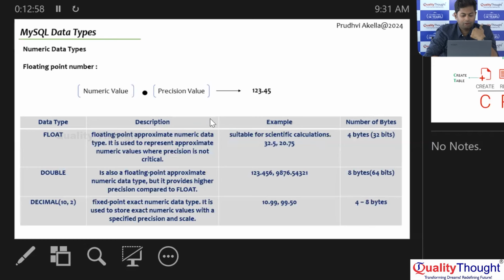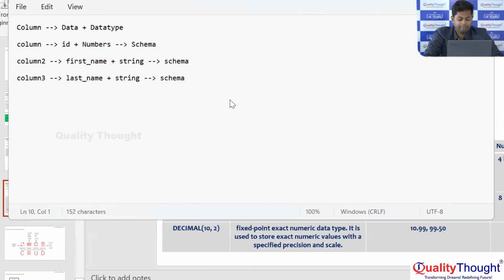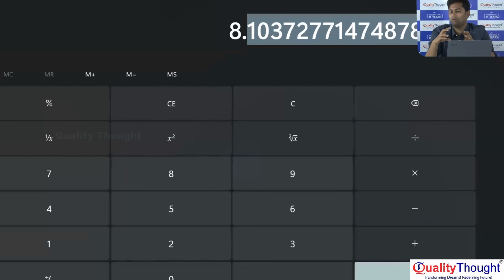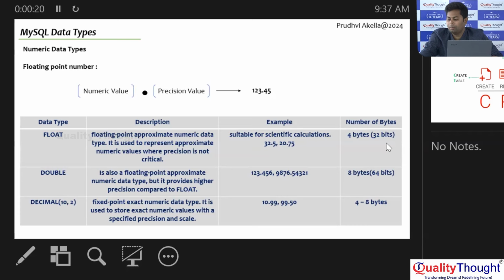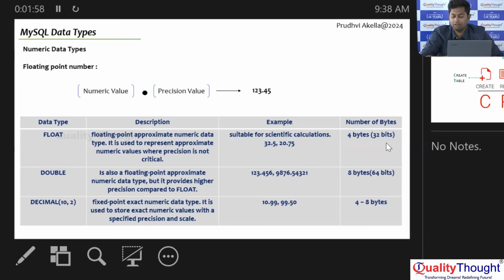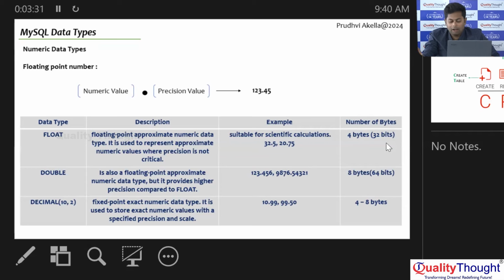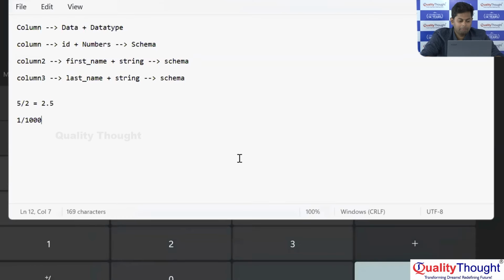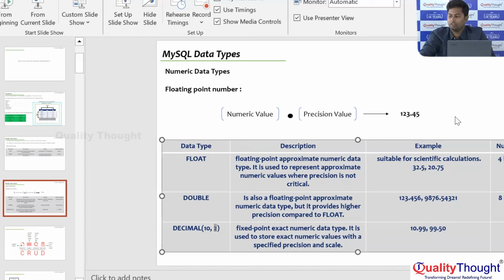SQL Floating point Numbers | The Ultimate Guide to SQL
Welcome to our ultimate guide to SQL floating point numbers! In this video, we'll dive into the world of floating point numbers in SQL and show you everything you need to know. From what they are and how they work, to their advantages and limitations, we've got you covered. Whether you're a beginner just starting out with SQL or an experienced user looking to expand your knowledge, this video is for you. Get ready to become an expert on SQL floating point numbers as we break down all the essential information in an easy-to-understand way. So sit back, relax, and get ready to take your SQL skills to the next level with our ultimate guide!